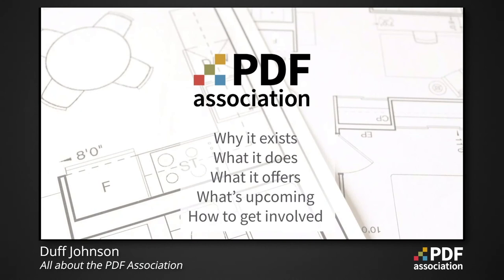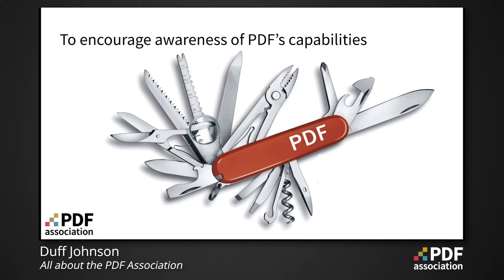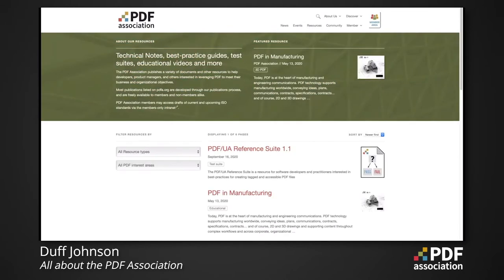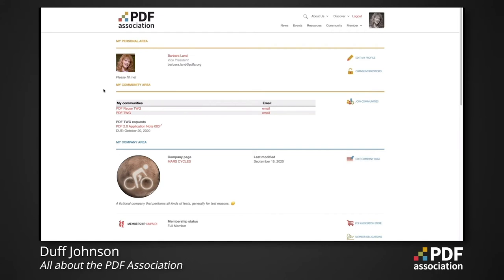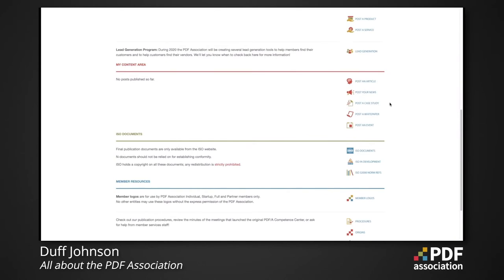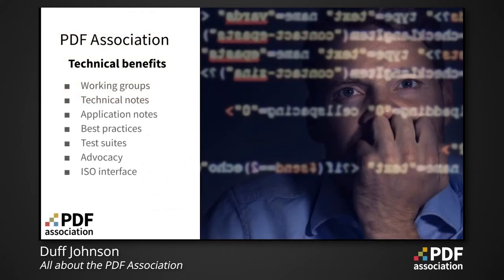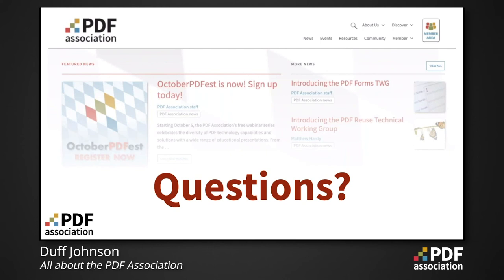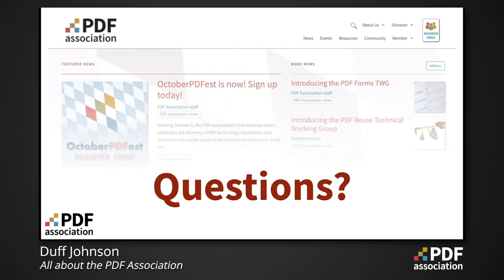All about the PDF Association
Duff Johnson, PDF Association, OctoberPDFest 2020